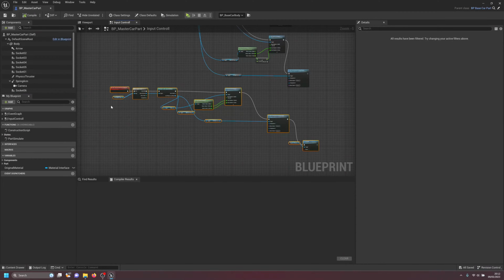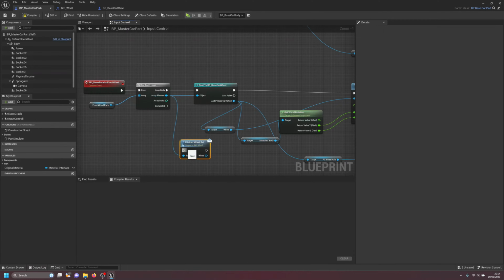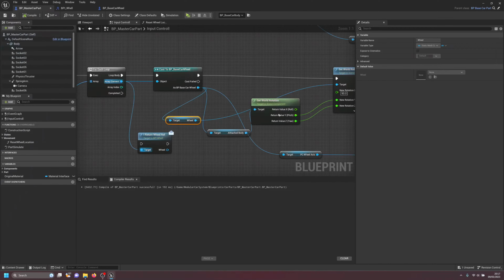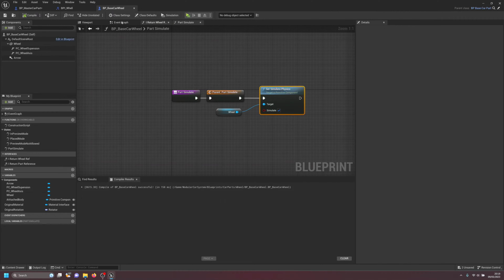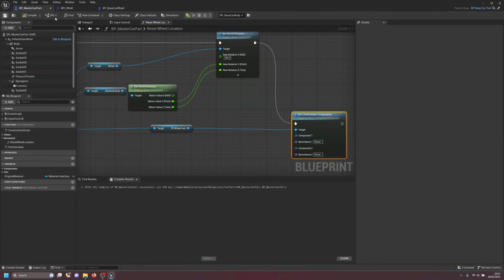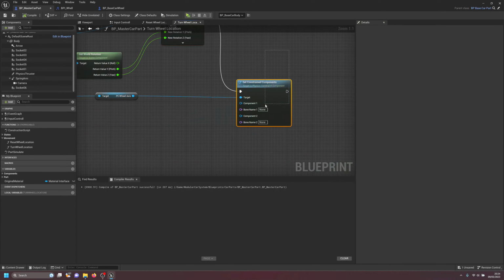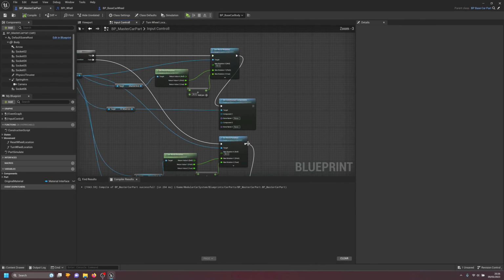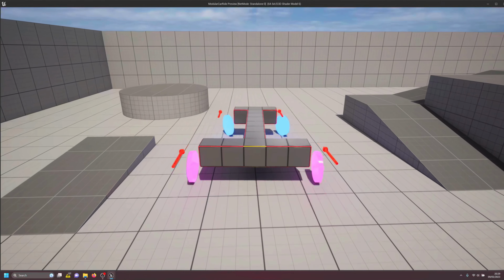Modular Car - UE5 Tutorial Series - 30 wheel clean up